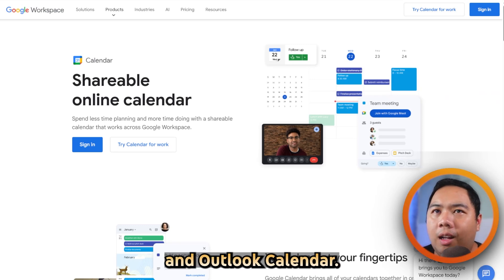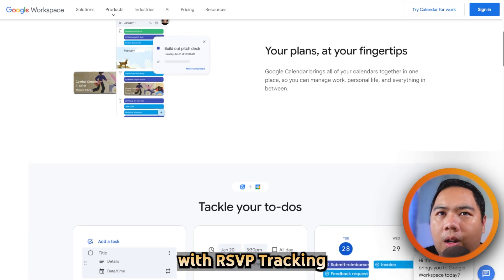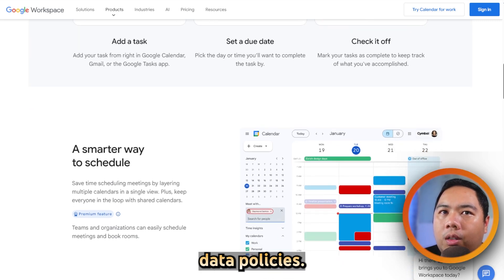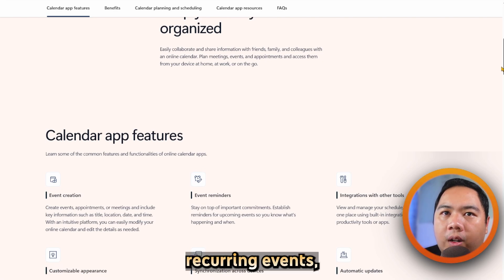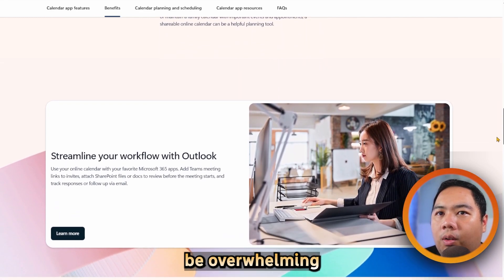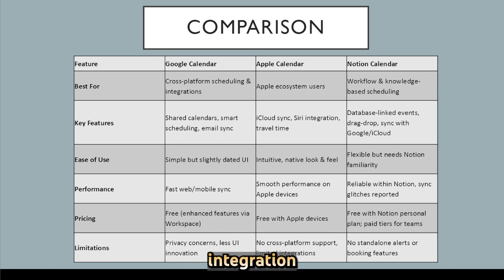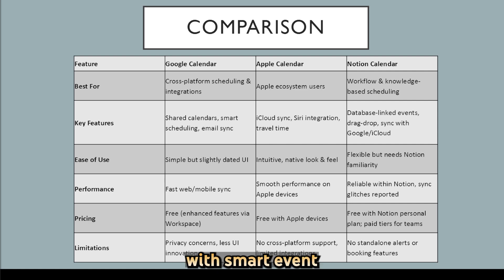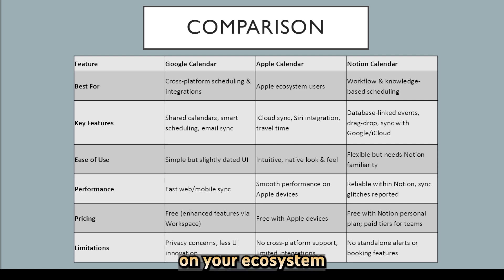Google Calendar vs Outlook Calendar (2026) - Which One Is BETTER?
Google Calendar vs Outlook Calendar – Which One Is BETTER in 2026?
Confused between Google Calendar and Outlook Calendar? In this comprehensive comparison, we break down both platforms to help you choose the right calendar for productivity, scheduling, and time management.

✅ What you'll learn in this video:

Core differences between Google Calendar and Outlook Calendar

Which platform integrates better with Gmail, Microsoft 365, and Teams

User interface, features, and customization

Cross-platform syncing & collaboration tools

Best calendar for professionals, students, and businesses

Step-by-step tips to sync Outlook Calendar with Google Calendar and vice versa

🧠 Whether you're part of the Google ecosystem or rely on Microsoft tools for work, this video helps you pick the best calendar app for your workflow in 2026.

📌 Bonus: How to import, share, and sync Google Calendar with Outlook in minutes!